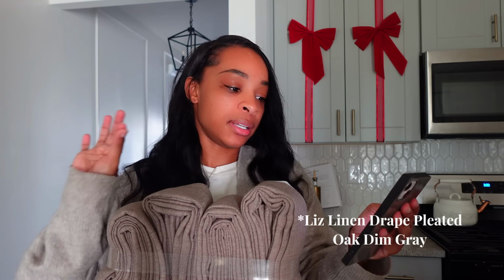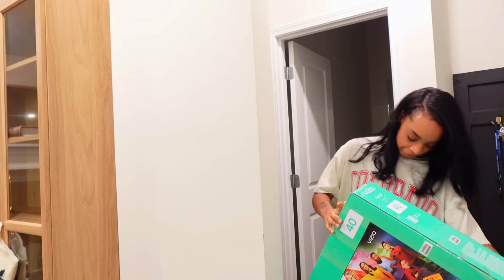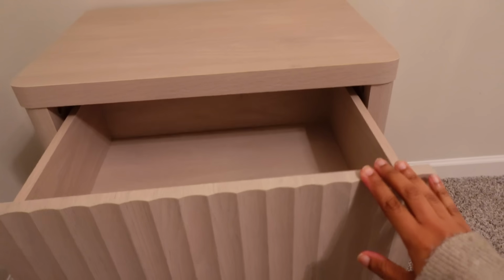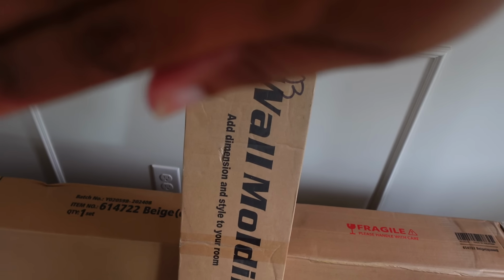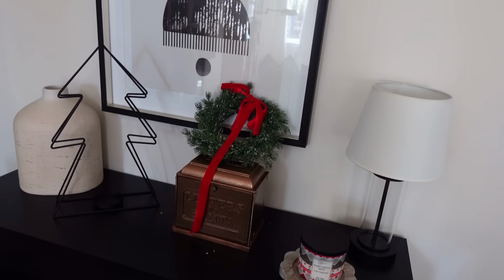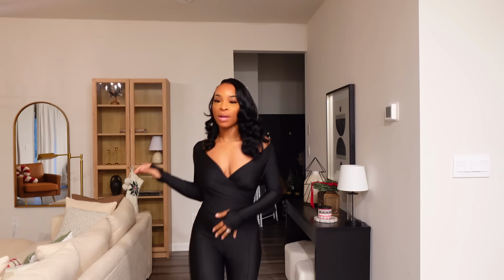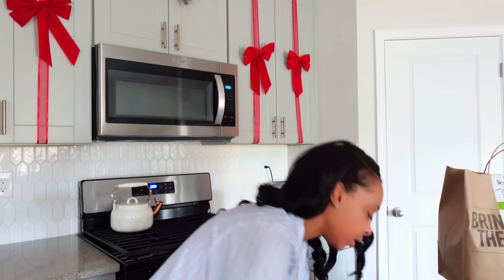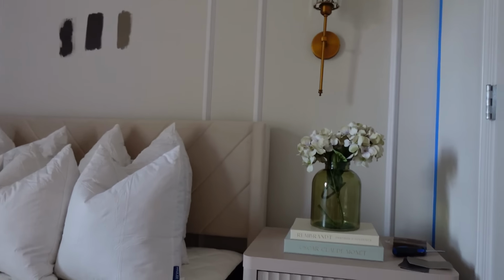VLOG | LUXE GUEST ROOM MAKEOVER! New drapery, Holiday bedding + more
Liz Linen Drape Pleated
Oak Dim Gray

❤️ As always thank you for supporting me!!! Don't forget to tune in next week!!!

Use Code "BRITTANY"

TEAMI BLENDS
15% code:  BRITTJ15

Camera: SONY ZV1
Software: CapCut